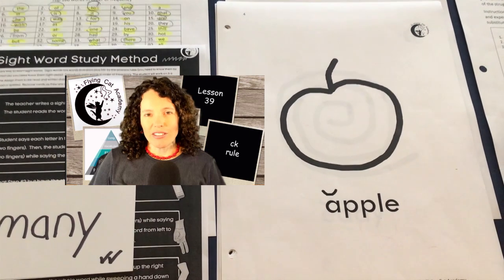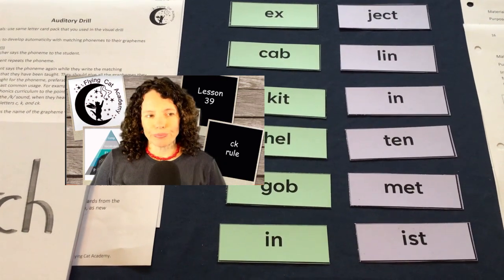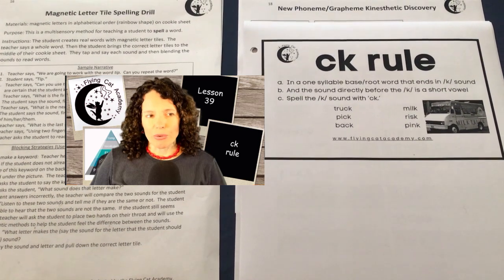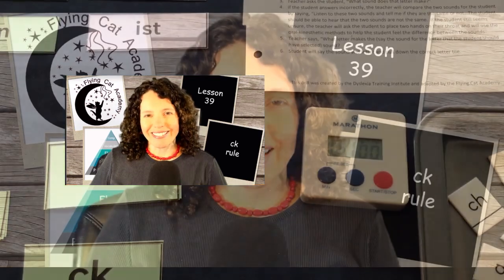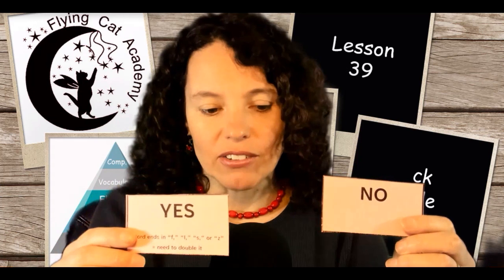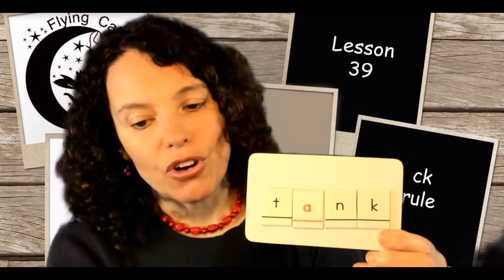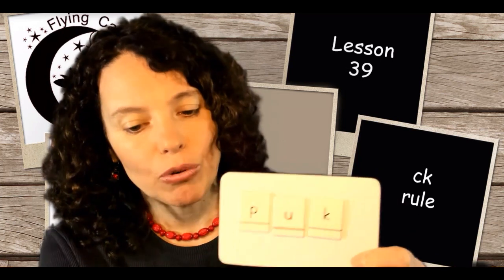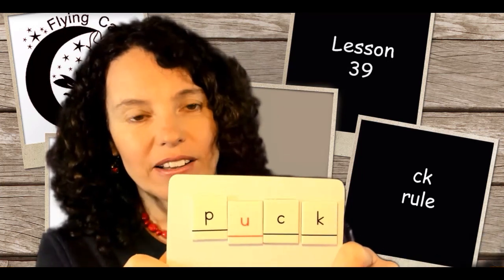Lesson 39 - Reading Remediation Lesson Using the Orton Gillingham Method from Flying Cat Academy